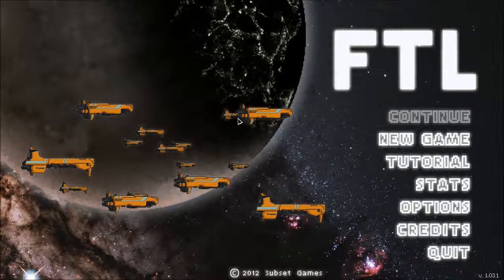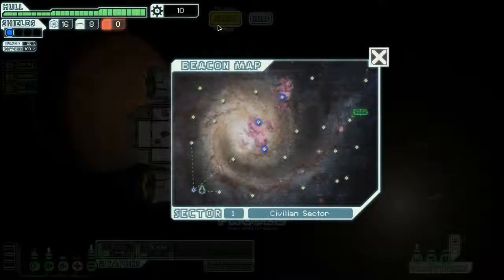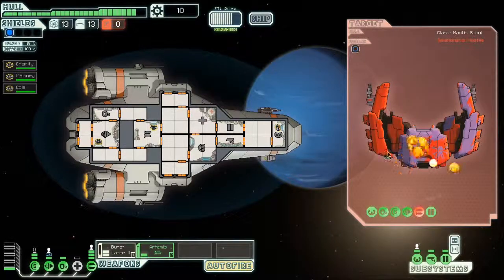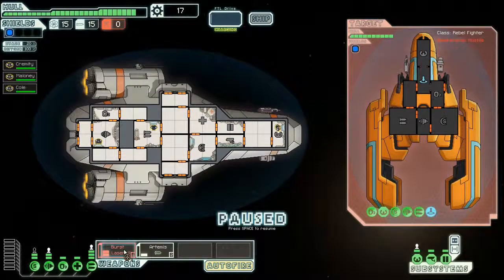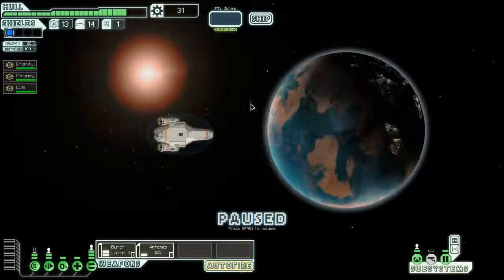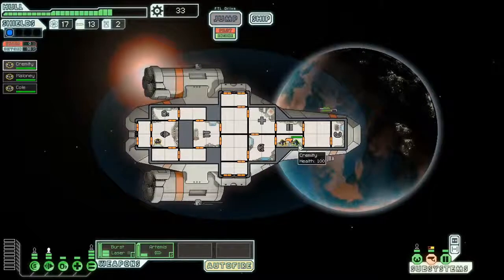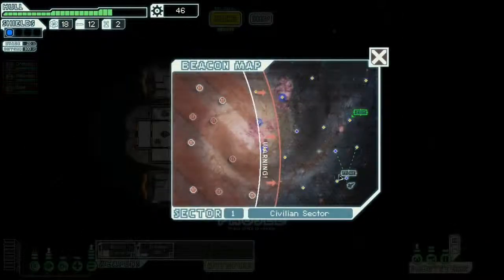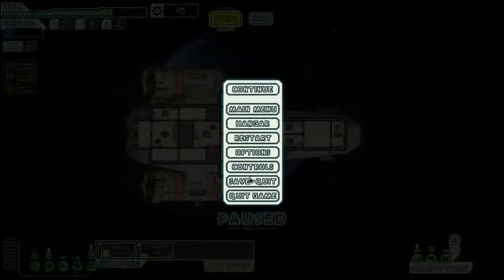Faster Than Light Part 1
Hello all and welcome! We find our hero setting out on an exiting quest to save the Federation!